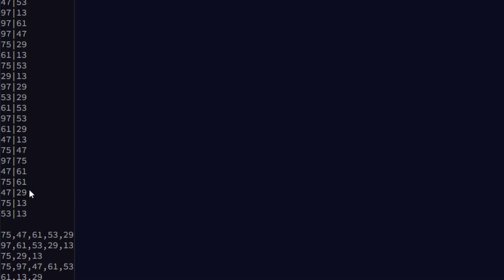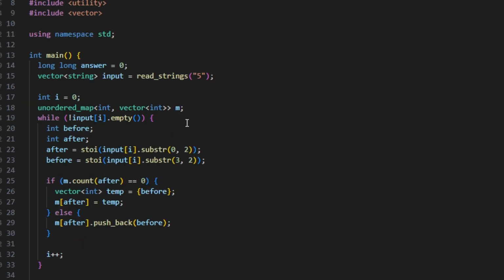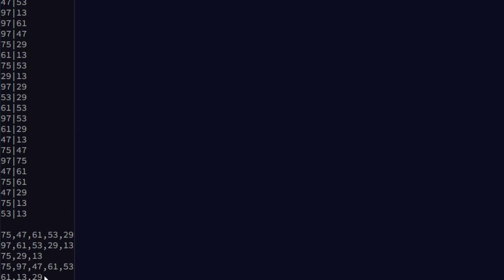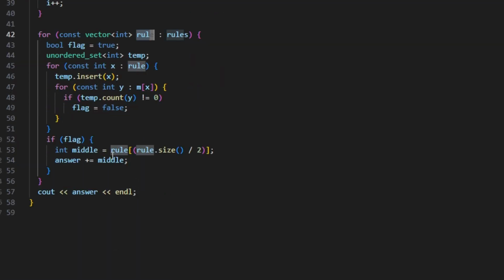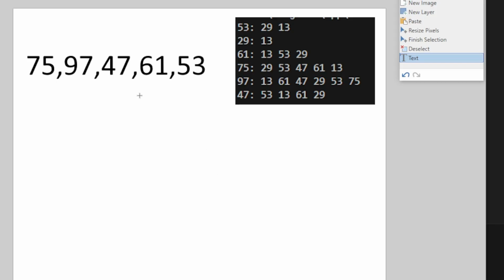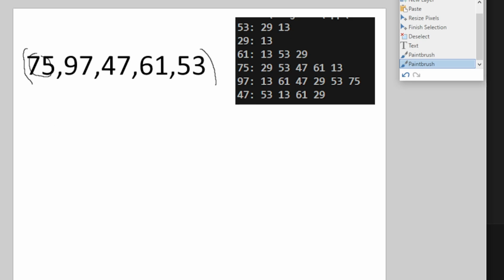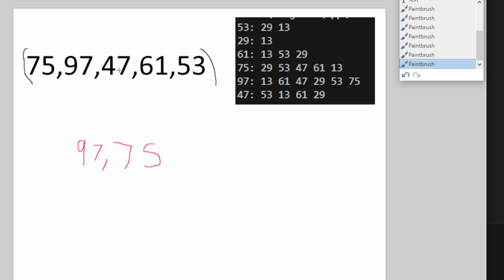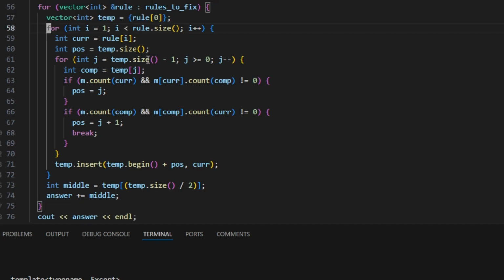Advent of Code 2024 - Day 5 [C++]